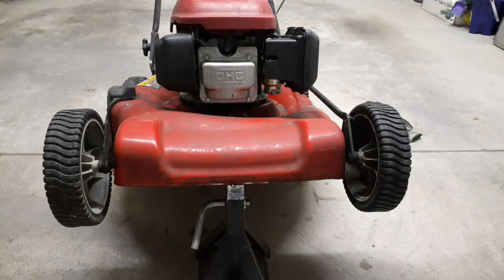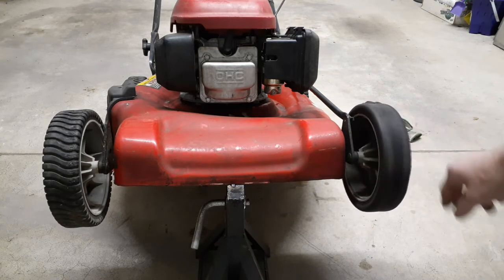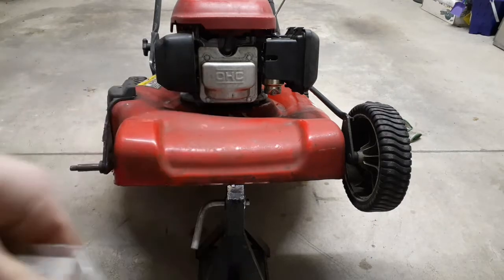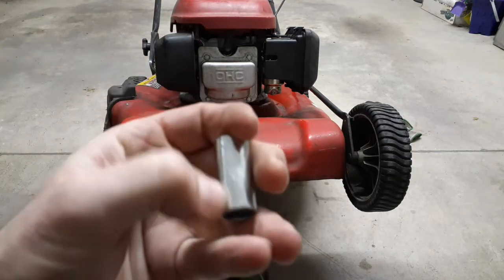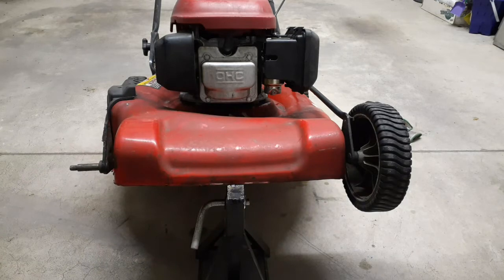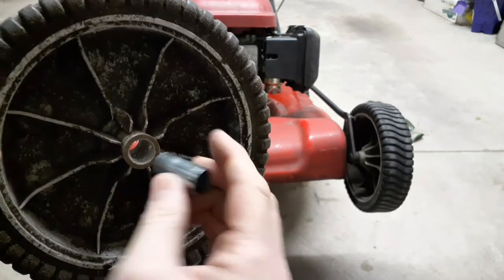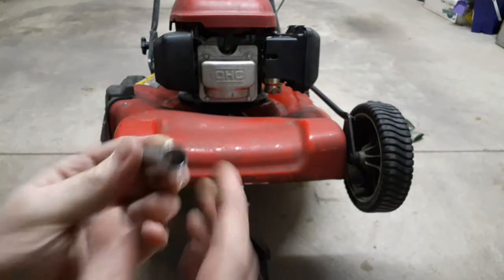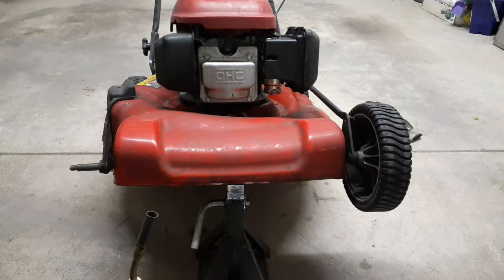Mower wheel repair for a wobbly wheel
A cheap easy way to repair a wobbly mower wheel.